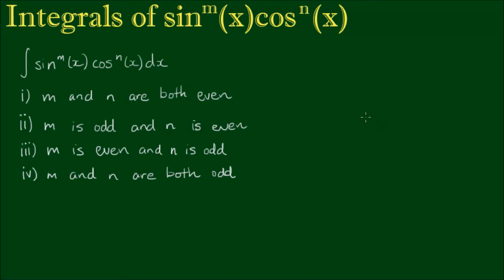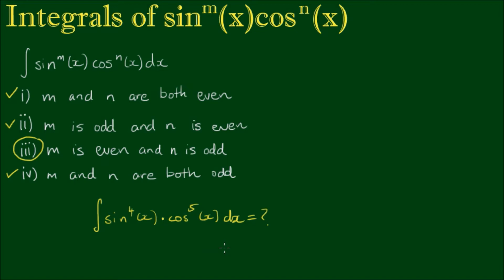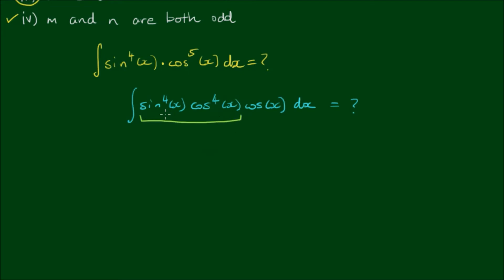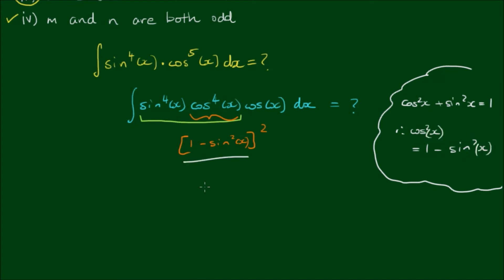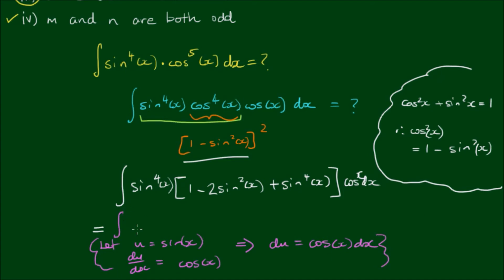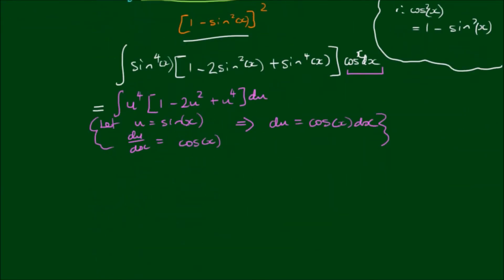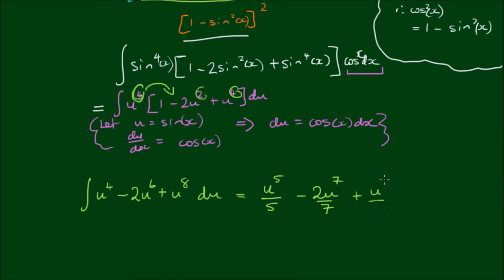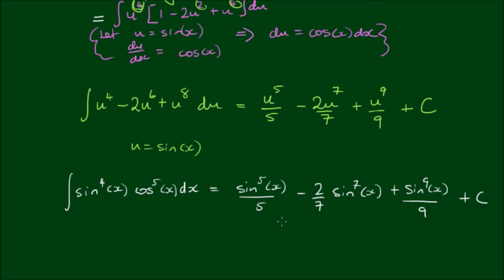How to Integrate ∫sin^4(x)cos^5(x)dx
In this video, we work through the process of integrating ∫sin^4(x)cos^5(x)dx. The same method can be applied when the power of sine is any even number and the power of cosine is any odd number.

The first step is to reserve a cos(x), and express cos^5(x) as...

cos^5(x) = cos^4(x).cos(x) = [cos^2(x)]^2.cos(x) = [1 - sin^2(x)]^2.cos(x)

Then everything else can be written in terms of powers of sin(x). Thus...

sin^4(x)cos^5(x) = sin^4(x)[1 - sin^2(x)]^2.cos(x)

Please watch the video for the full tutorial